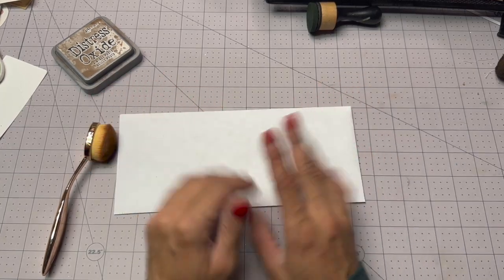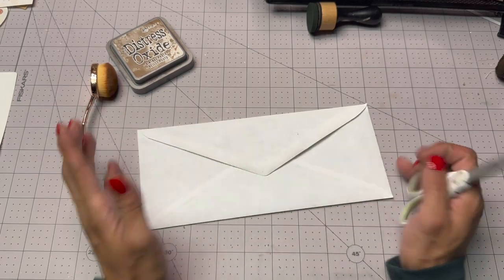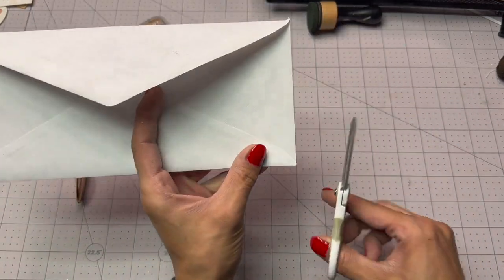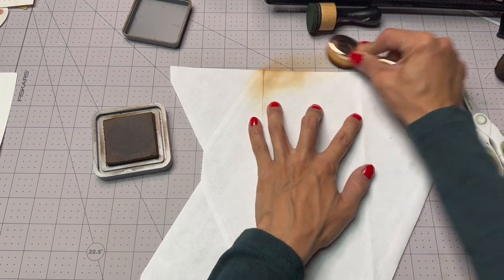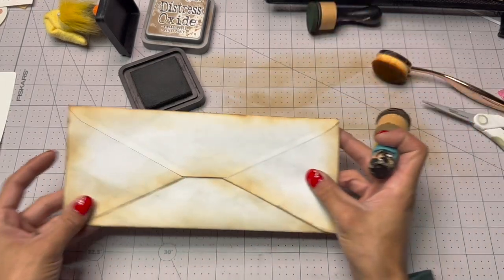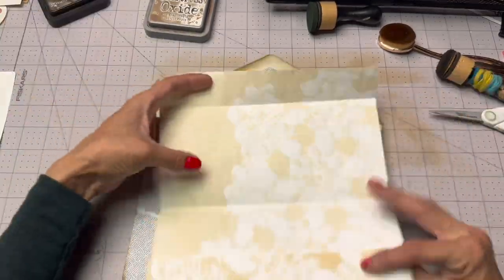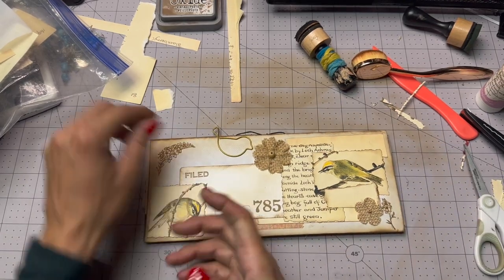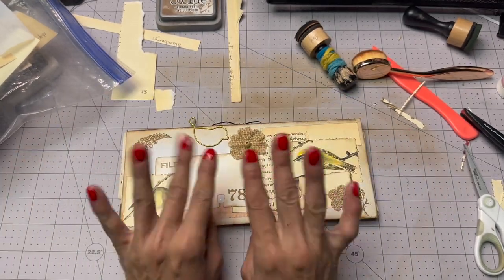Everything Envelopes! Document Holder - Inspired By Roxy Creations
Hello!! Lets play with an envelope!!
This one was inspired by the lovely Roxy!